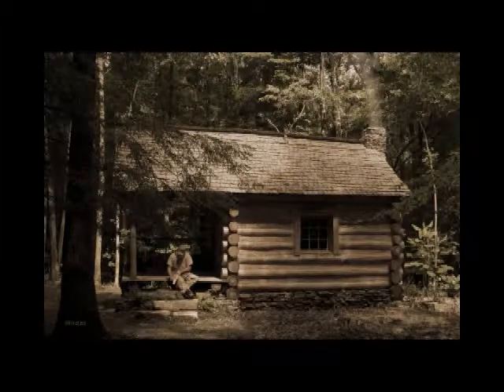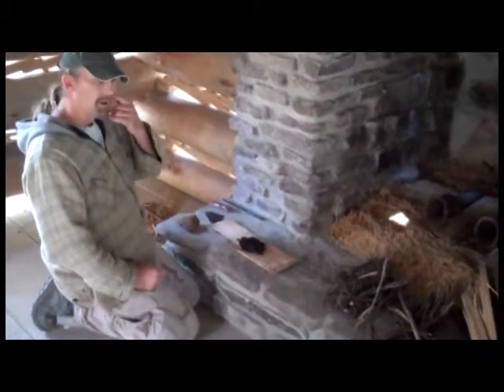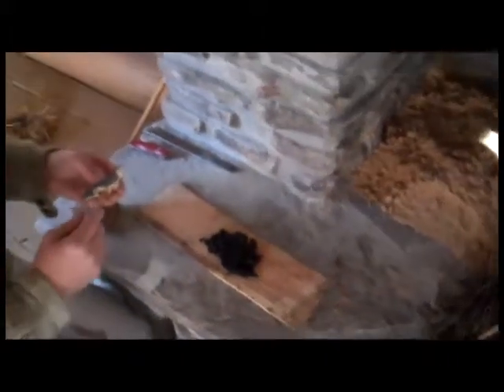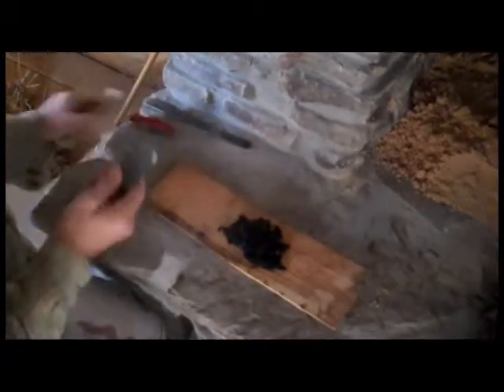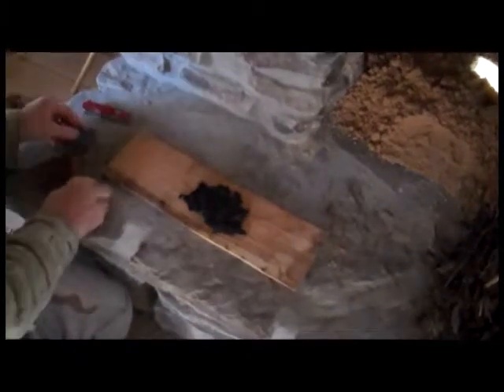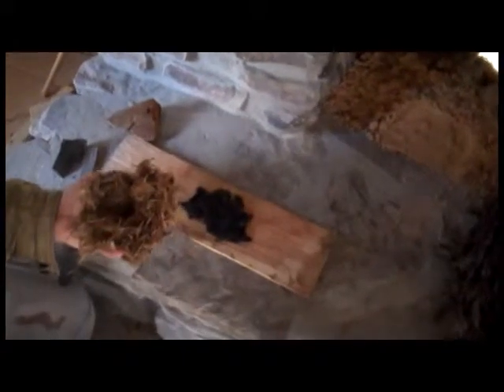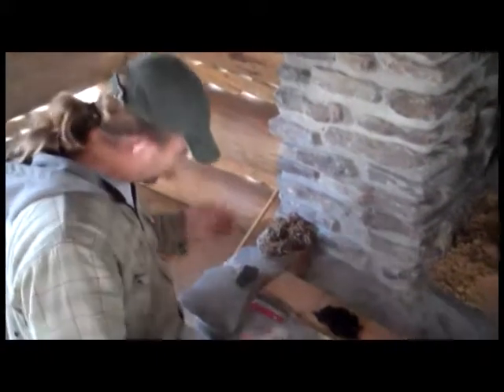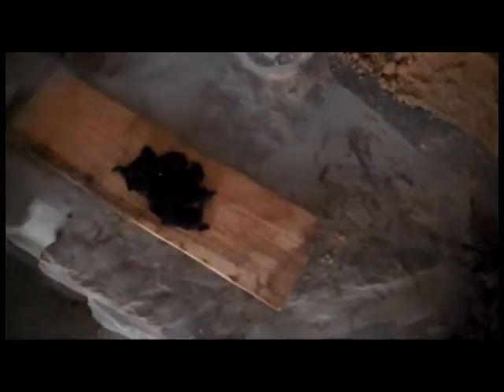Flint and Steel fire starting by Stan W. Partin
This was the first fire started in the new fire place that Grady and
Stan Partin built 2 or 3 yrs. ago in mountians of Tennessee.